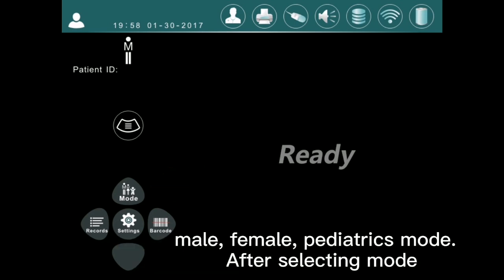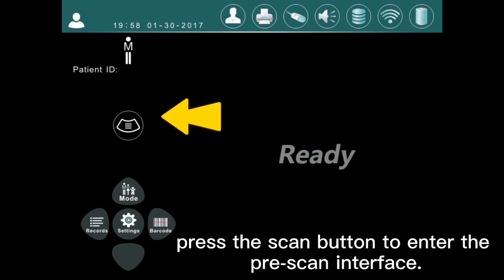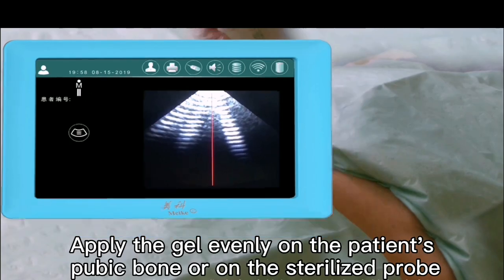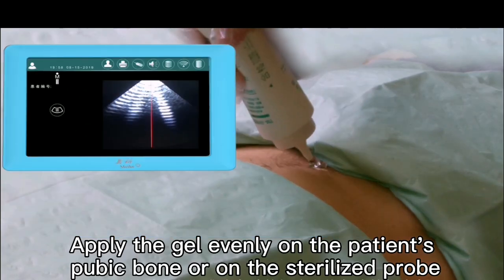Bladder Scanner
Infinium Bladder Scanner Video